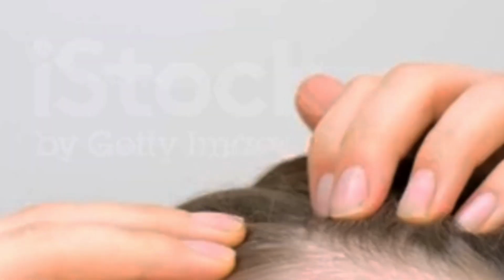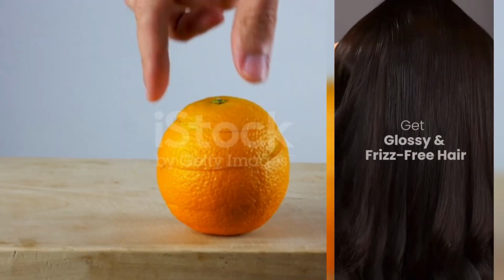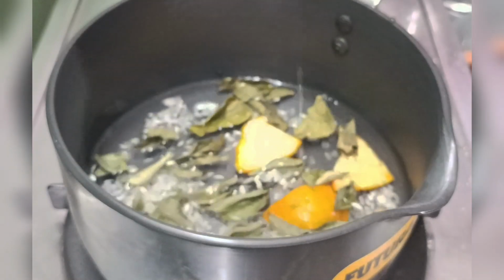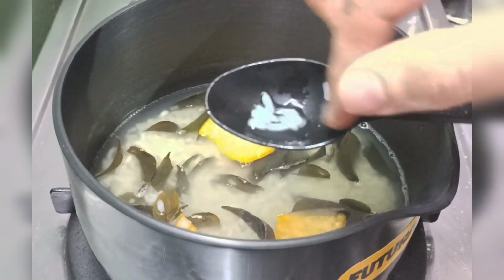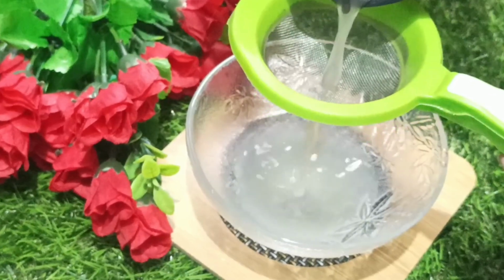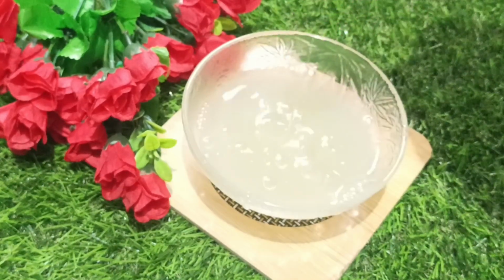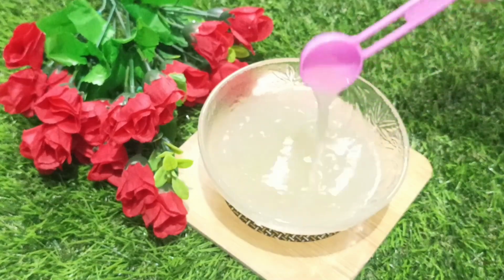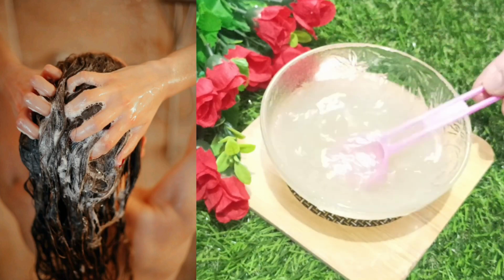Spray it for 2 days and you will thank me| बालों की लंबाई 10 गुना करने का सबसे आसान तरीका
😱✨Unlock the Secret to Luscious Locks with Our Hair Growth Toner!

I'm excited to share with you the incredible benefits of our revolutionary Hair Growth Toner, a game-changer in the world of hair care. Say goodbye to lackluster locks and hello to a mane that radiates health and vitality.

🌱 Nourishment from Within: Our Hair Growth Toner is enriched with a potent blend of natural ingredients that work harmoniously to nourish your hair from root to tip. Vitamins, minerals, and antioxidants come together to create an environment conducive to robust hair growth, ensuring your strands receive the care they deserve.

💪 Strengthens and Prevents Breakage: Witness the transformation as our toner fortifies each strand, making them more resistant to breakage and split ends. Regular use helps in building strength, resulting in a visibly thicker and more resilient mane.

🌊 Hydrates and Moisturizes: Dry and damaged hair? Not anymore! Our Hair Growth Toner is formulated to provide intense hydration, restoring moisture balance and leaving your hair silky-smooth. Say farewell to frizz and hello to manageable, shiny tresses.

🚀 Accelerates Hair Growth: Experience the thrill of faster hair growth as our toner stimulates blood circulation to the scalp. This increased blood flow delivers essential nutrients to the hair follicles, promoting a healthy growth cycle and giving you longer, more luxurious locks.

🌿 Revitalizes Scalp Health: A healthy scalp is the foundation for beautiful hair. Our toner rejuvenates the scalp, addressing issues like dandruff and dryness. The result? A clean, refreshed scalp that fosters optimal conditions for hair growth.

🌸 Delightful Aromatherapy: Indulge your senses with the enchanting aroma of our Hair Growth Toner. Infused with natural fragrances, the toner not only pampers your hair but also provides a delightful sensory experience that turns your hair care routine into a self-care ritual.

✨ Confidence Booster: Revel in the confidence that comes with a head full of healthy, vibrant hair. Our Hair Growth Toner isn't just about physical transformation; it's about embracing your best self and feeling fantastic every day.

Embark on this journey to radiant, flourishing hair with our Hair Growth Toner. Your locks deserve the best, and we're here to deliver nothing short of excellence.

To beautiful hair days ahead!

Hello Dear Friends/Viewers,

This is my channel "DIY Natures glory"

It focuses on how health and beauty can be attained the natural way via homemade remedies and recipes. Natural homemade remedies & recipes for health, skin,hair and beauty problems will be shared here.

My YouTube Channel .."DIY Natures glory".

Musician: @iksonmusic